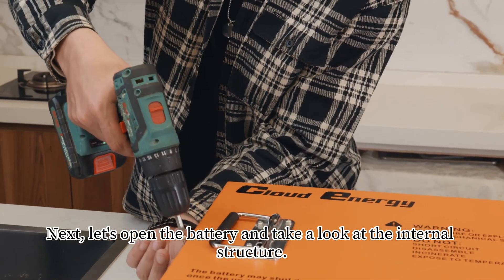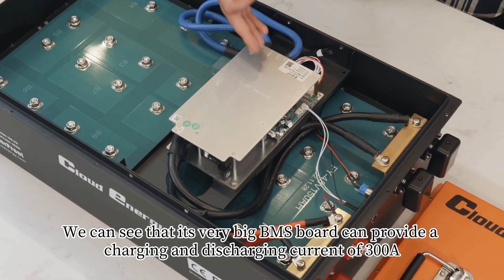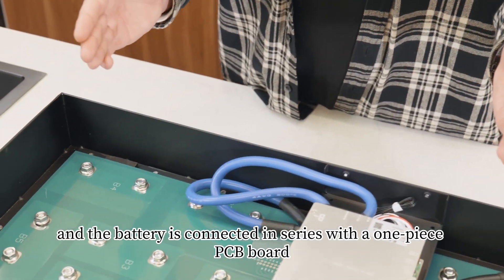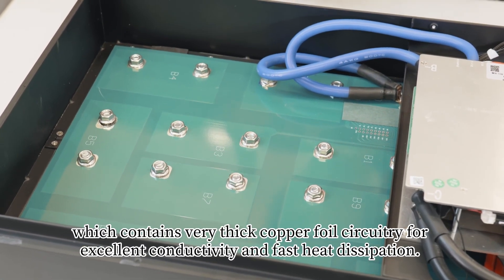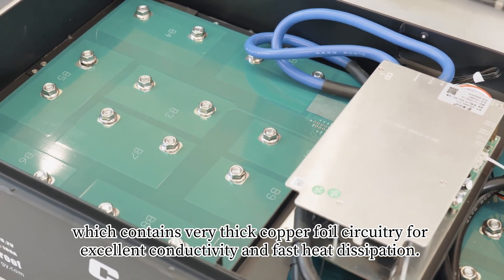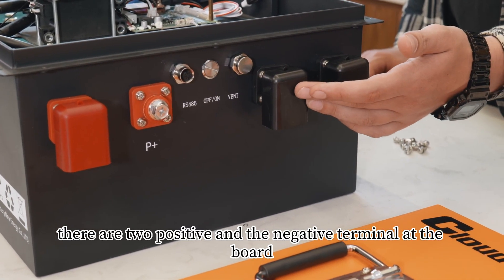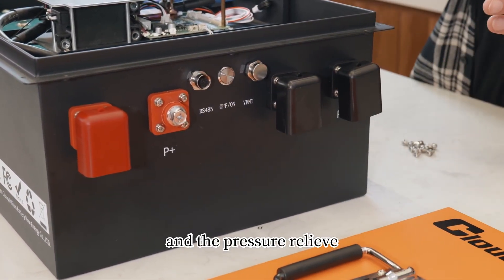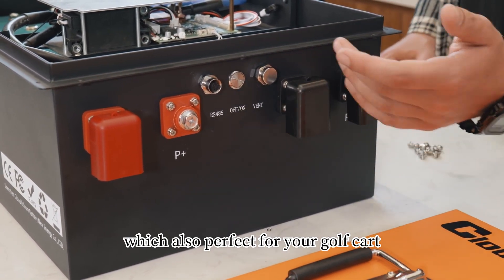"⛳️ 48V 150Ah LiFePO4 Golf Cart Battery: Enhanced Safety & Longevity - Part 2! 🔋🚀"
"Welcome back to Part 2 of our showcase featuring the Cloudenergy 48V 150Ah LiFePO4 Golf Cart Battery! 🌟⛳️ In this video, we delve further into the superior safety and extended lifespan provided by the 300A BMS and integrated circuit board. Witness the exceptional performance of our advanced battery in various real-life scenarios and learn how it can revolutionize your golf cart experience. Don't miss this exciting series, and unlock the true potential of your golf cart with Cloudenergy!"SolarBattery

If you are interested in our superior solar cell products, we invite you to visit our official
Discover the power of cutting-edge renewable energy solutions and change your off-grid experience today!